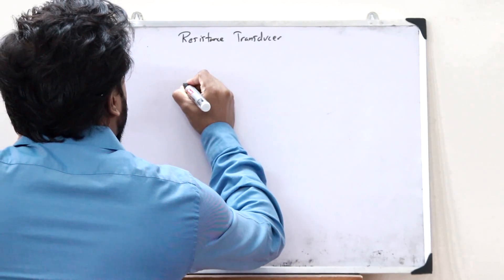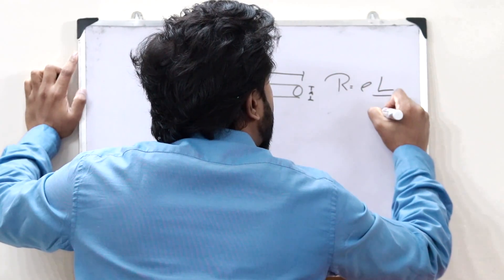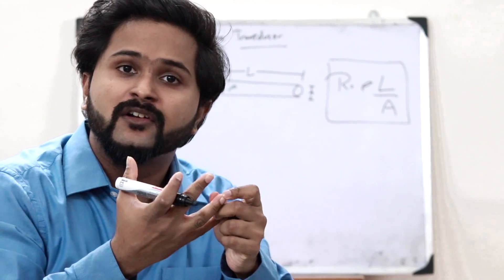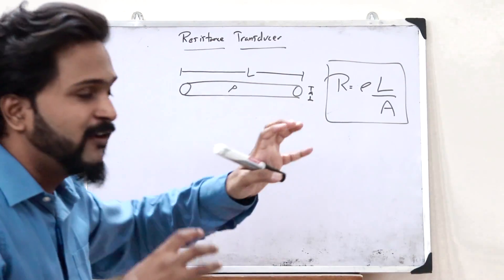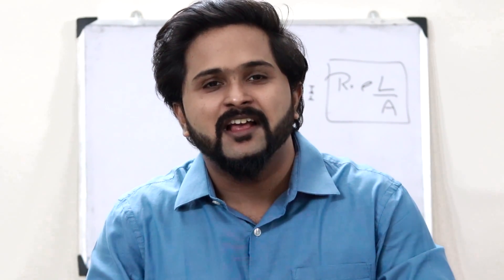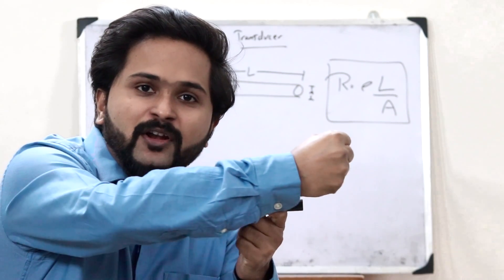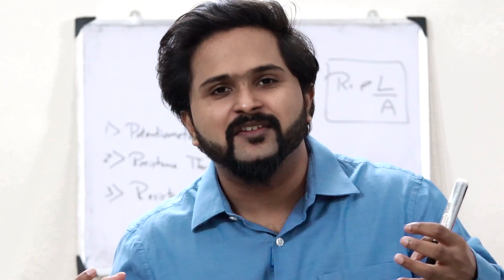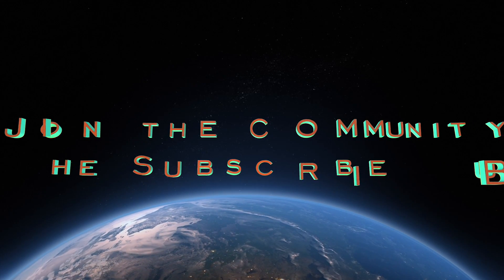Resistive Transducers | Principle of Operation | Simplified KTU PEI EC 307 S5 Module 5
1. The resistance of a conductor as a function of its resistivity, area of cross-section, length.
2. Principle of operation of a resistance transducer.
3. Examples of resistive transducers.

I hope you guys found this video informative and now have a clear idea of what you mean by a Resistive Transducer. We'll be discussing about the further topics in the upcoming videos. Together let’s grow.